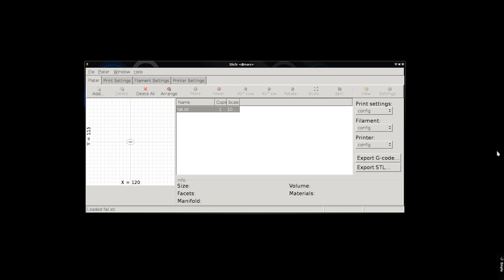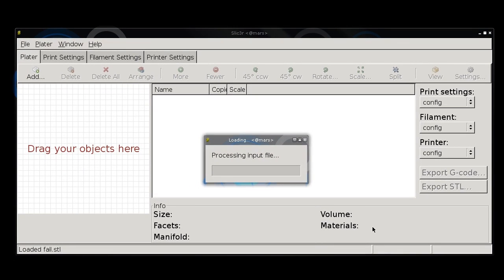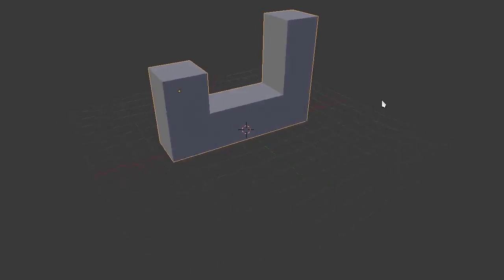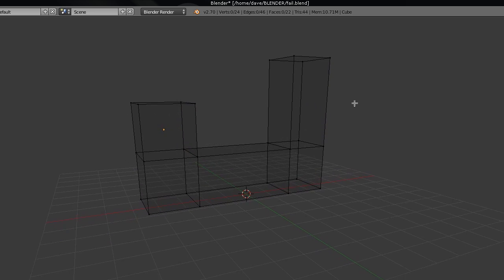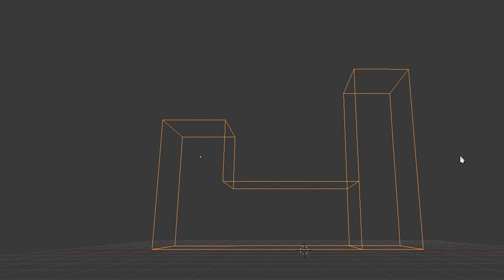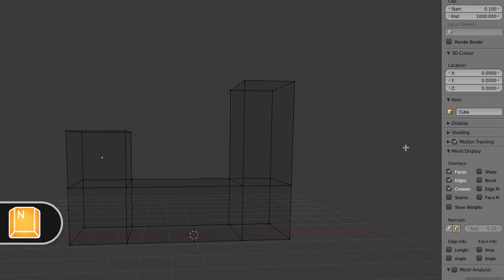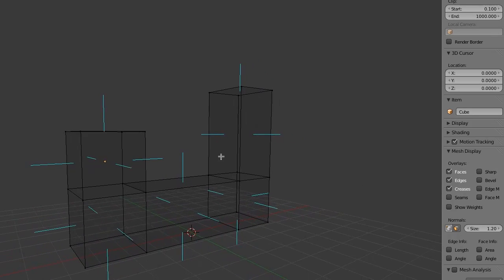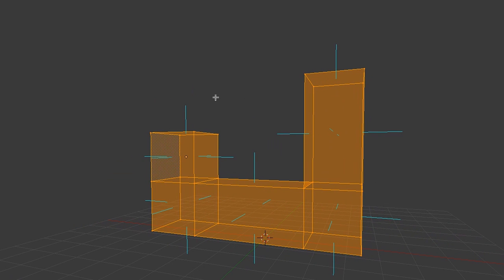Understanding 3D Printing 1.12 - Troubleshooting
Understanding 3D Printing 1.12 - Troubleshooting when things go wrong